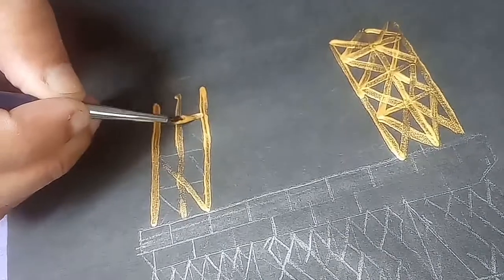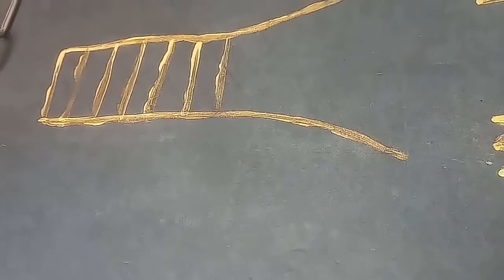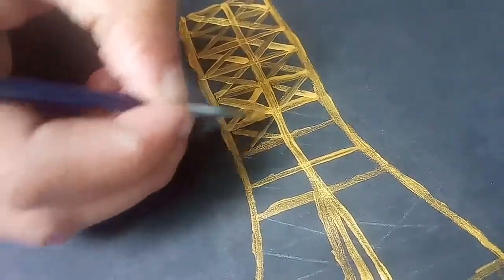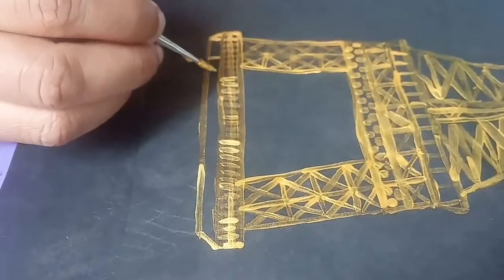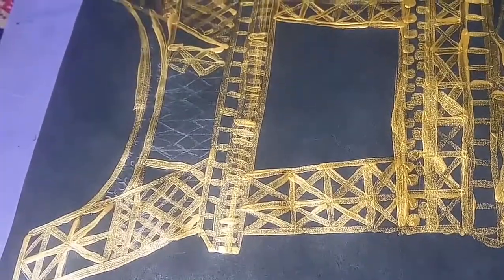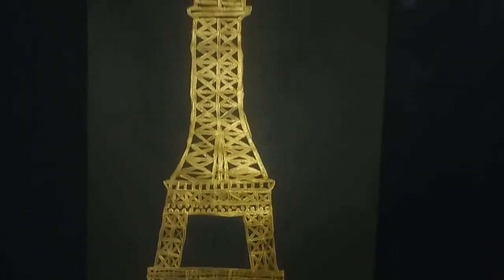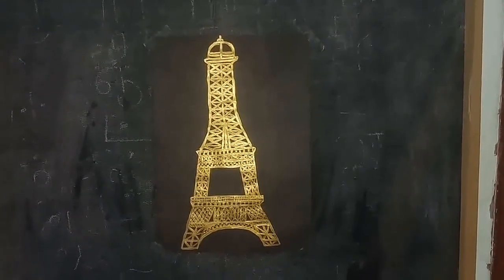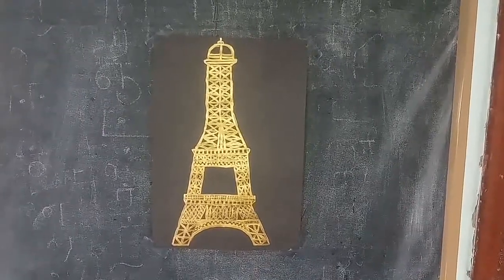Eiffel tower by acrilic painting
Painting ideas for kids